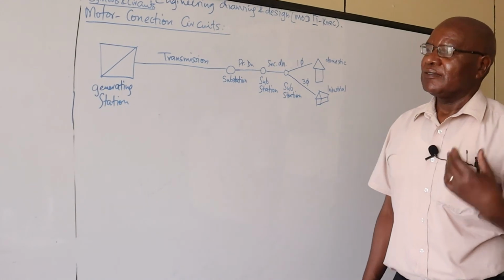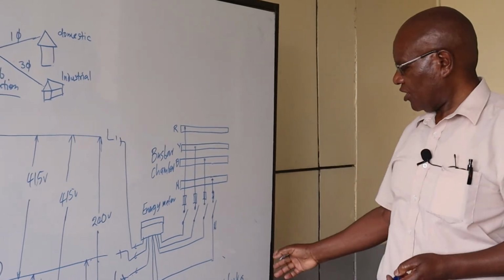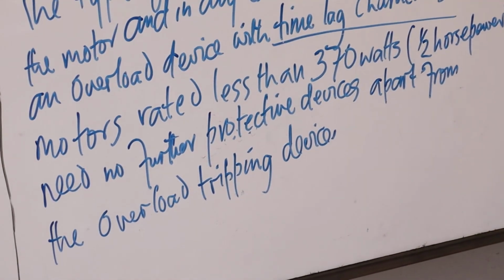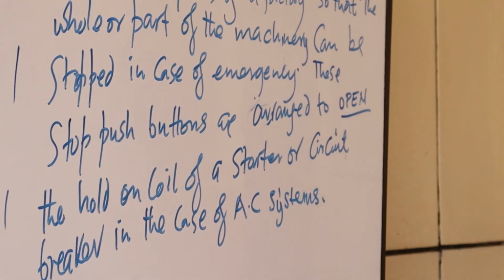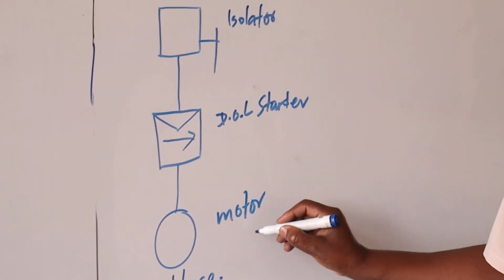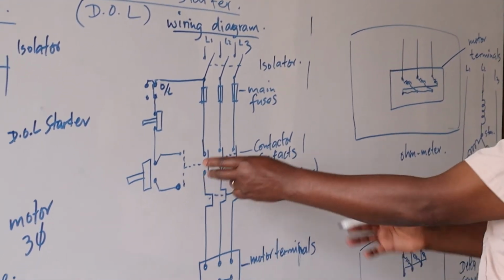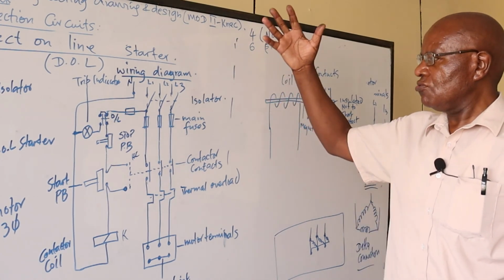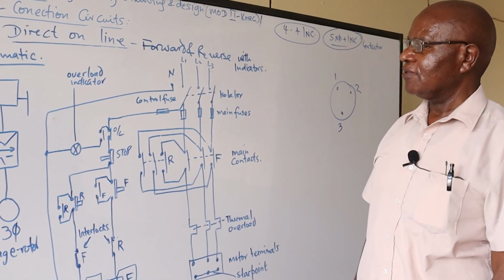Engineering drawing & Design {Symbols & Circuits}